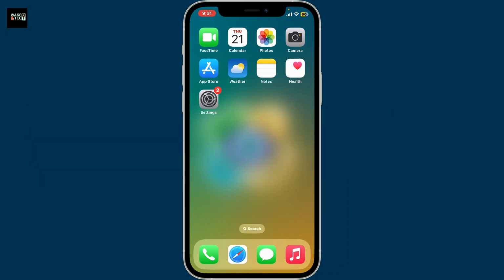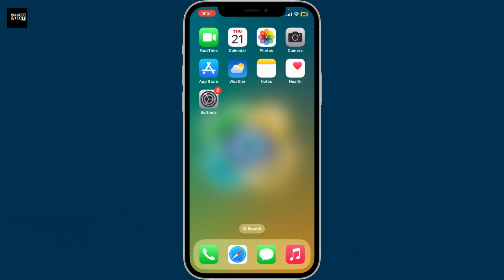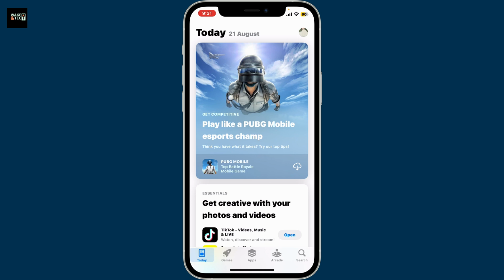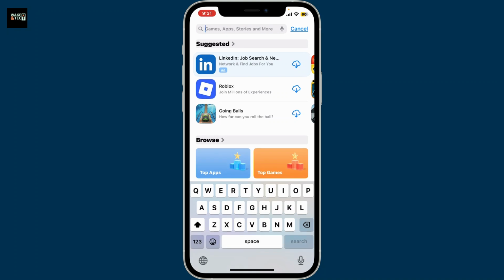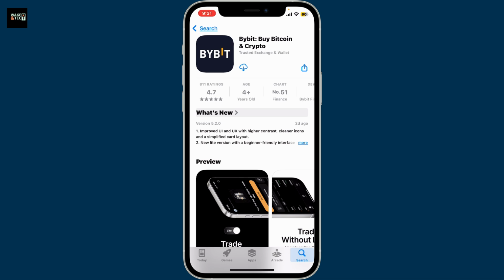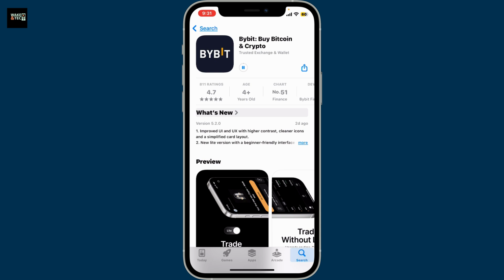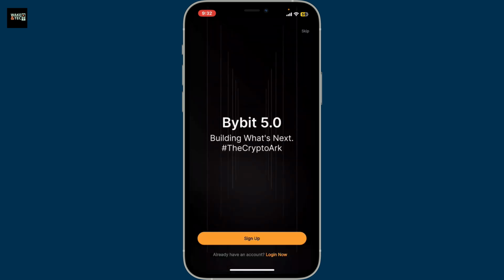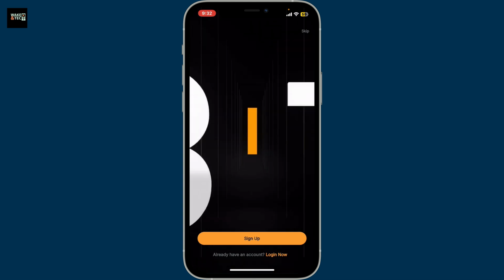How to Install Bybit App on iPhone (iOS 2025 Guide)?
Learn how to download and install the Bybit app on your iOS device in just a few simple steps! This beginner-friendly guide will help you get started with Bybit for trading crypto on your iPhone or iPad safely and securely.